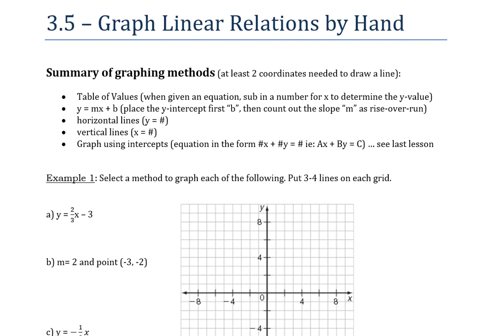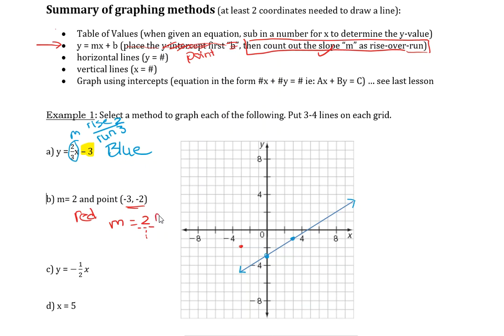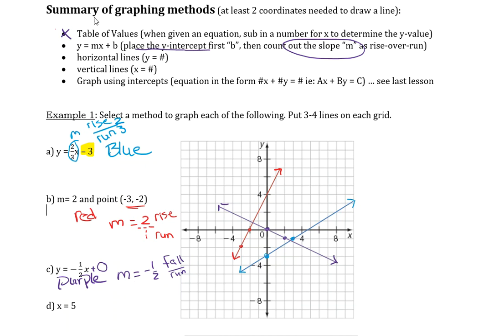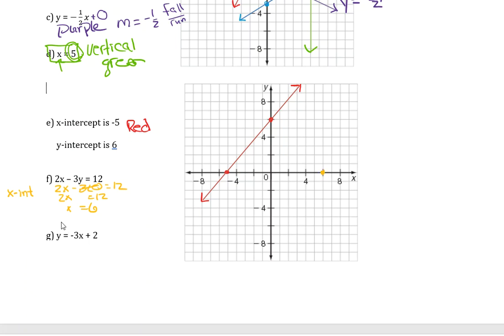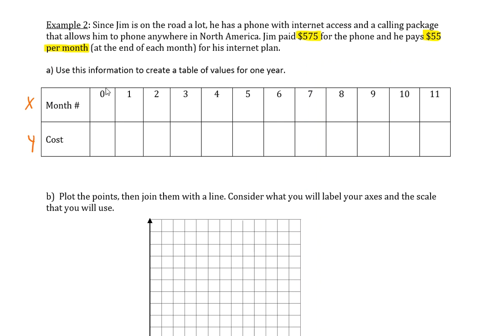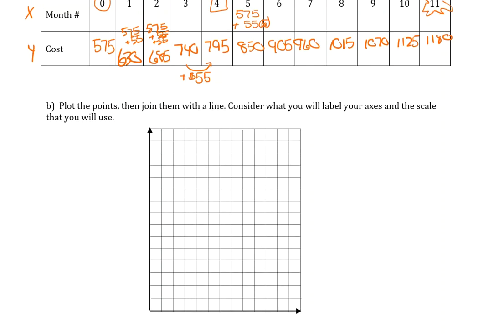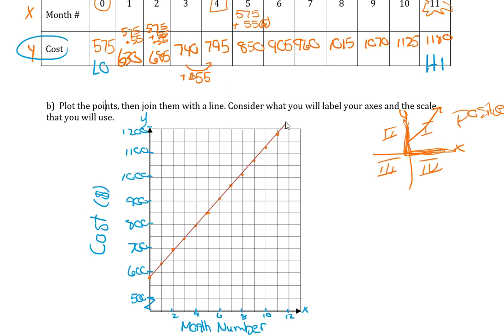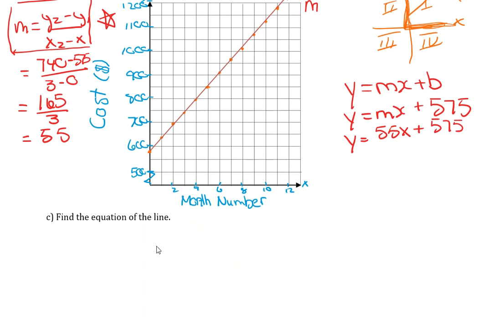Graph Linear Relations by Hand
This video summarizes different strategies for graphing a straight line, including a word problem.